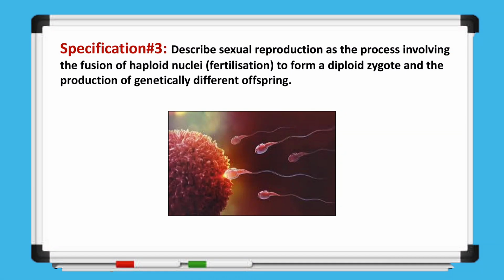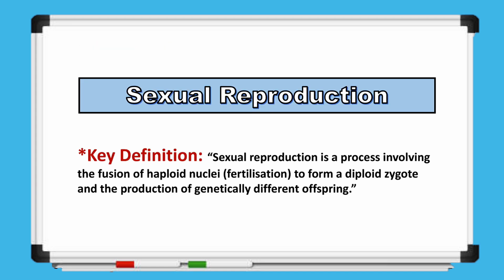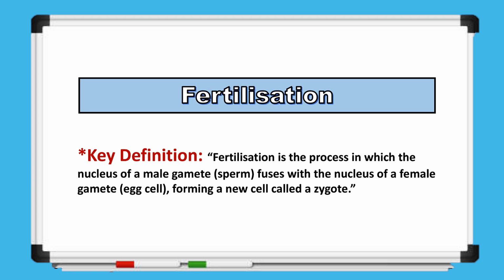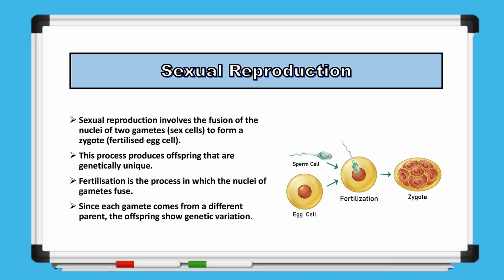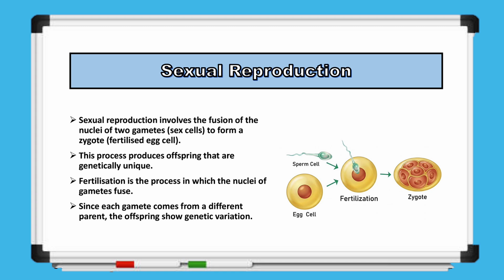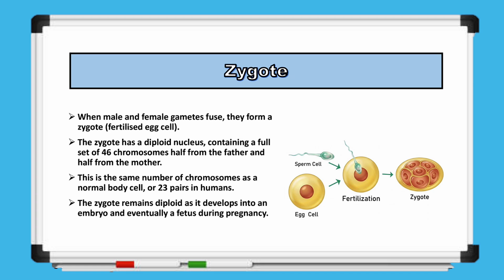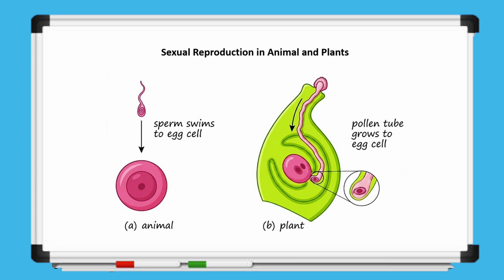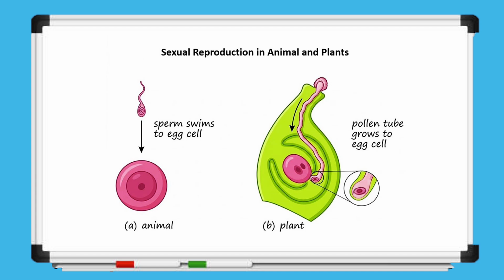‎Sexual Reproduction | Development of Organisms and Continuity of Life | Unit 16.2 ‎